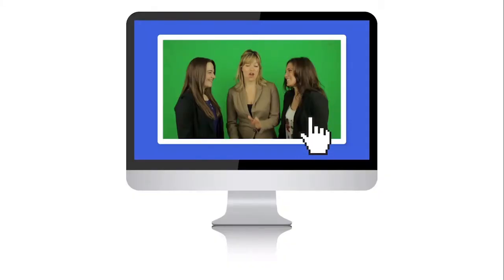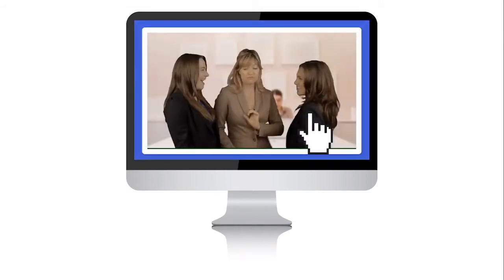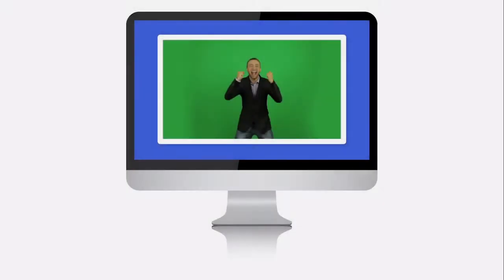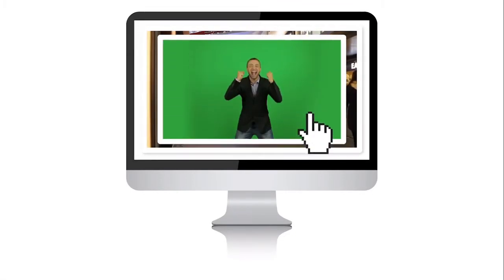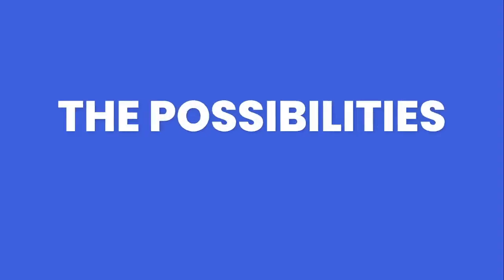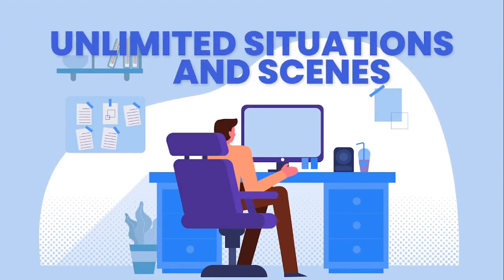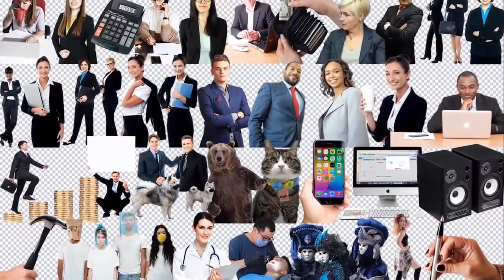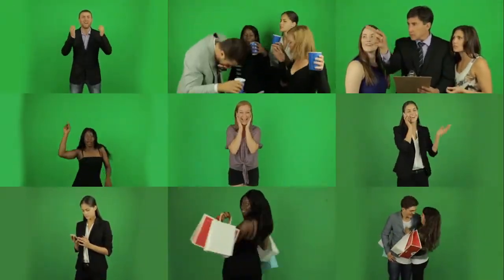Create BEST Backdrops For Videos That You Can Use To Create ANY Scene! | SuperBackdrop Review | 2022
INTRODUCING THE BEST UNIQUE GREEN SCREEN BACKDROPS LIBRARY! READY TO BE USED TO CREATE ANY SCENE IN YOUR VIDEOS, GRAPHIC WORK, PRESENTATIONS, OR ANY OTHER GREEN SCREEN PROJECT! Creating Amazing And Professional Video Backgrounds Is Now As Easy As 1, 2, 3 with SuperBackdrop. The Ultimate Super Green Screen Library That Will Make Your Videos So Many Times Better!

Welcome to our Super Bckdrop Review, WHY SUPER BACKDROP IS SIMPLY SUPER!

✓ The best backdrops you can find in the world!
✓ The largest selection of unique green screen backdrops
✓ Comes with green screen actors that you can use with these backdrops             to create unlimited situations/scenes.
✓ Included with Static and Video backdrops
✓ Free agency license included so you can use these backdrops for your client’s project!

Note: If you are interested in buying this product, purchase from the link and get free bonuses.

For Bonuses, purchase this product through my link and send me a screenshot of your purchase on my instagram.